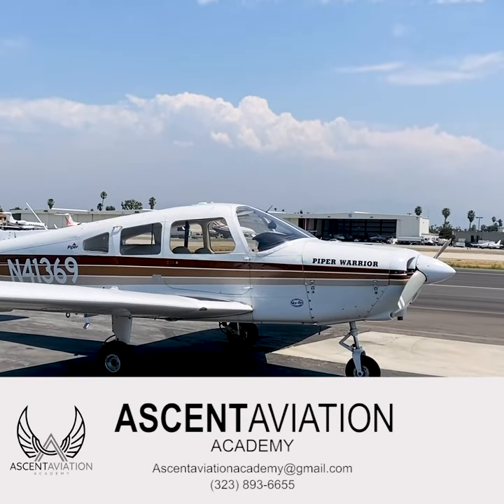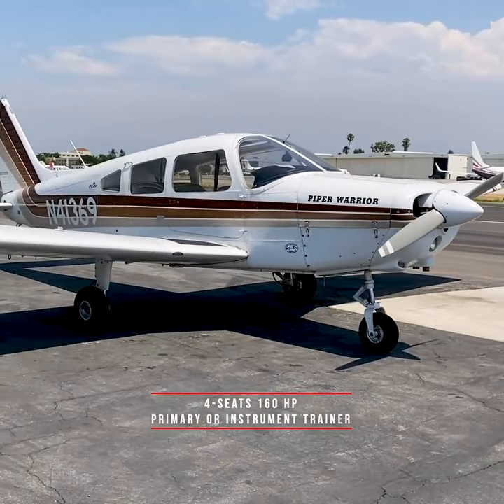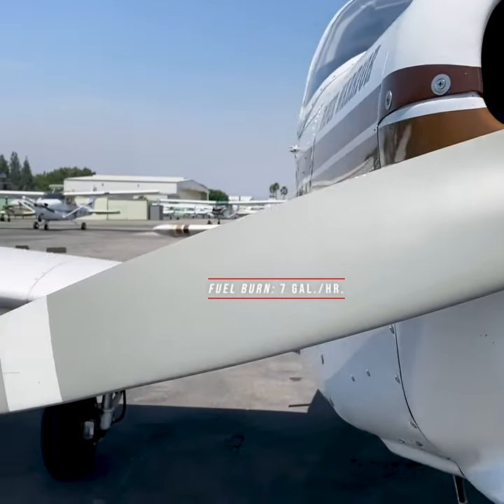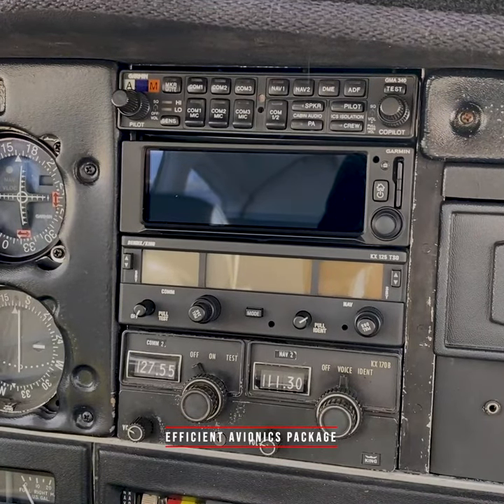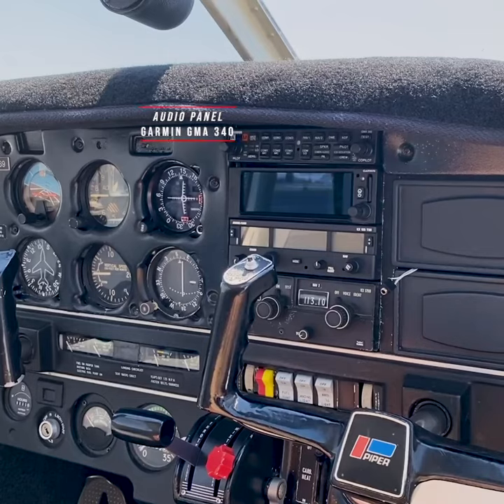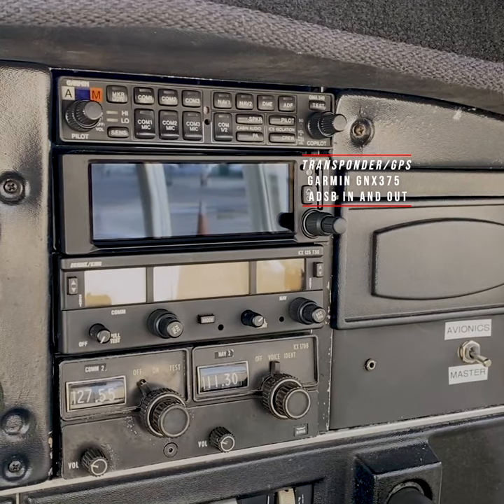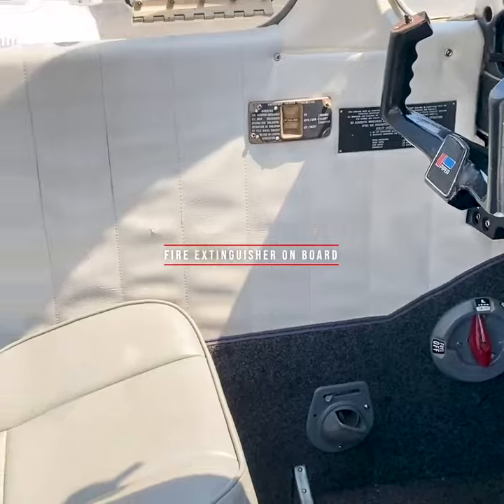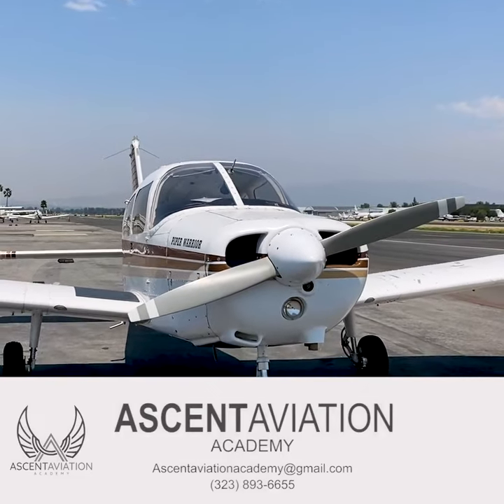Ascent Aviation Academy N41369 Flight School Van Nuys KVNY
Ascent Aviation Academy is a Van Nuys (Los Angeles) flight school.  For more information on our courses, please visit our

For more information about our fleet, please visit this

You can also take a look at our listing on Google

Here is our address:

Ascent Aviation Academy | Flight School Van Nuys

We look forward to hearing from you and enrolling you in one of our flight school courses!